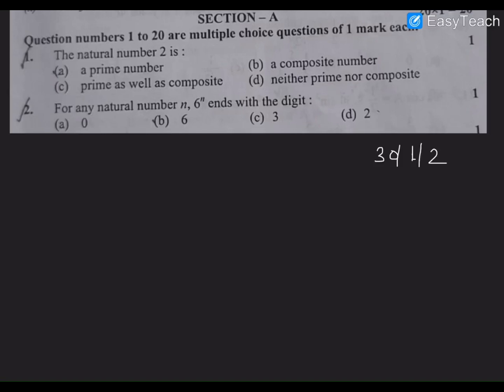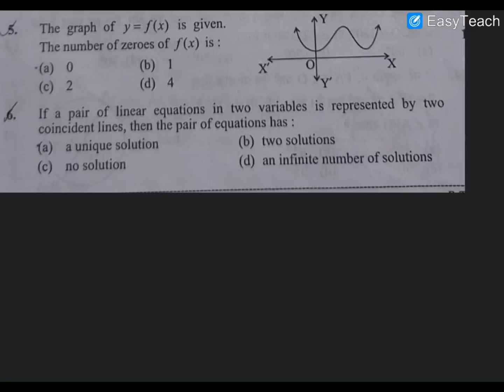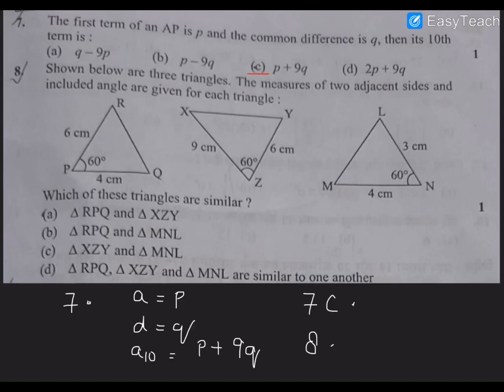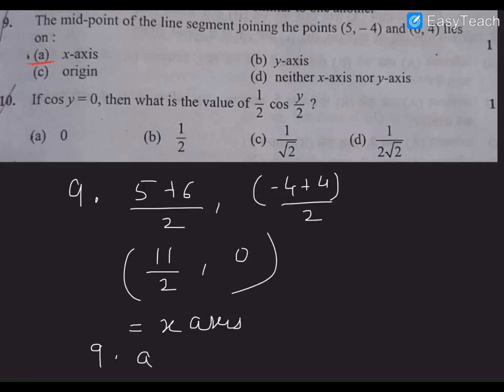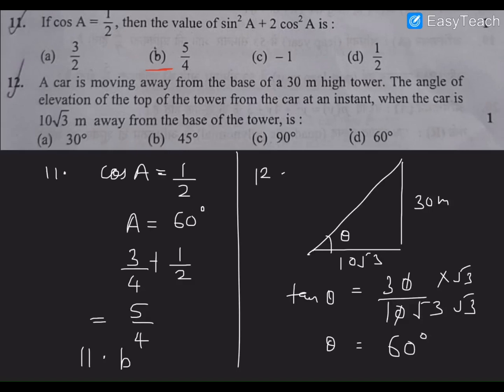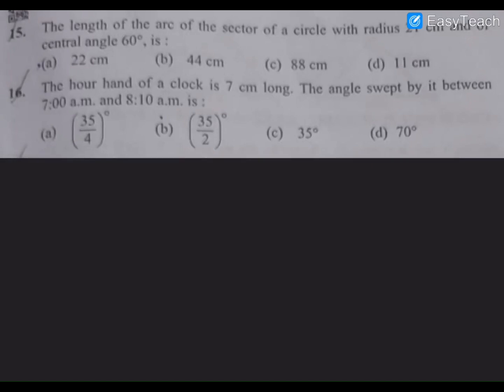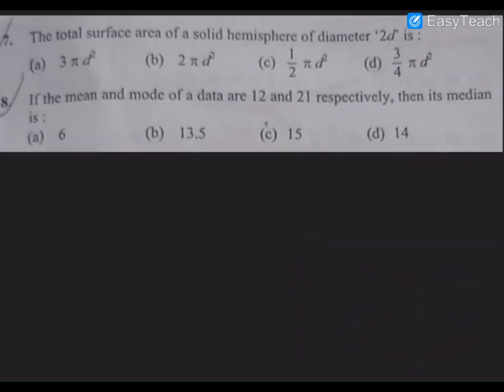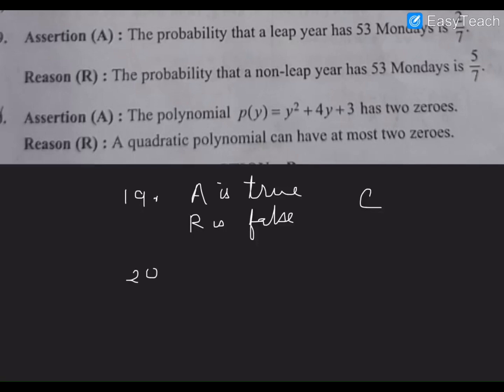CBSE class 10 2026 maths SET -2 answer key -mcq' 30/1/2 standard 2026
CBSE class 10 2026 maths answer key -mcq' 30/1/2 standard